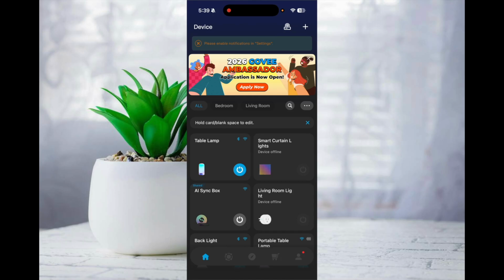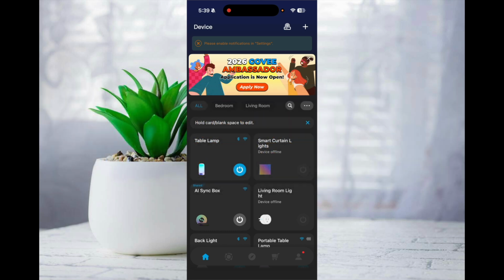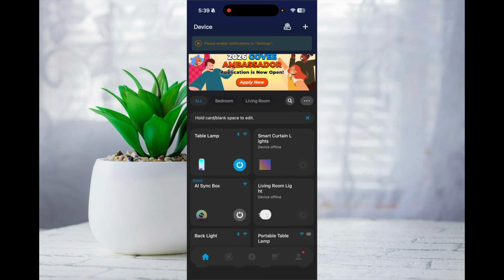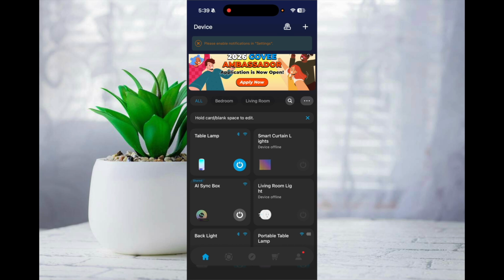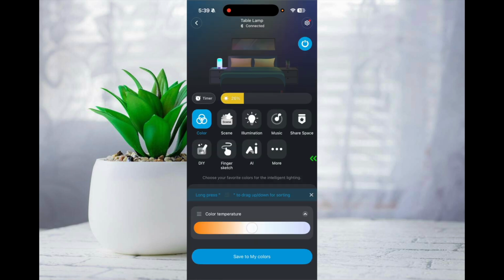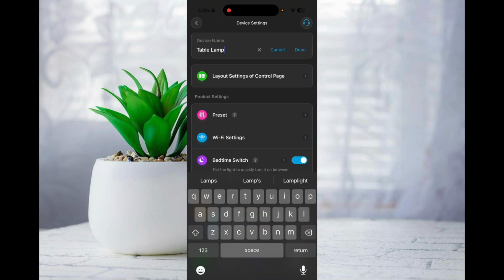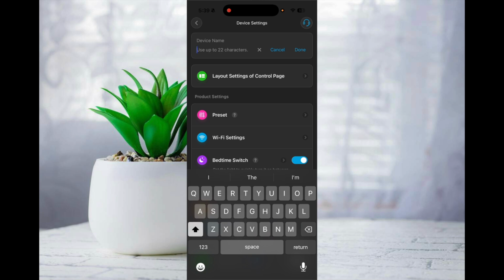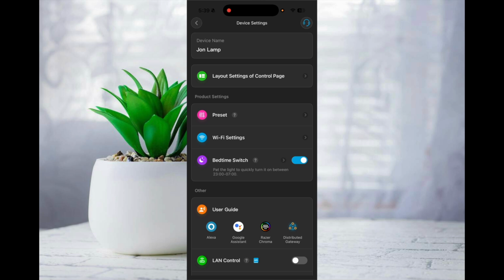How To Rename Your Govee Smart Table Lamp 2s On The Govee Home App: Quick Change!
Want to rename your Govee Smart Table Lamp 2s for easier control in the Govee Home app? This quick change guide walks you through how to update the device name in just a few taps. Learn where to find device settings and save the new name correctly. By the end, your Govee Smart Table Lamp 2s will be clearly labeled and easier to manage in the app.